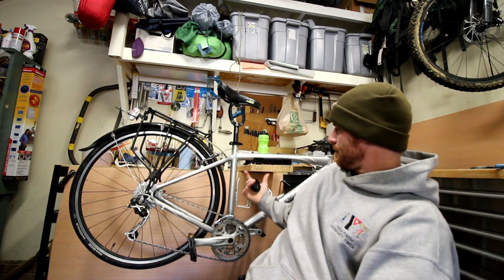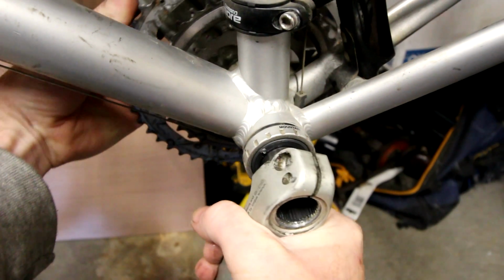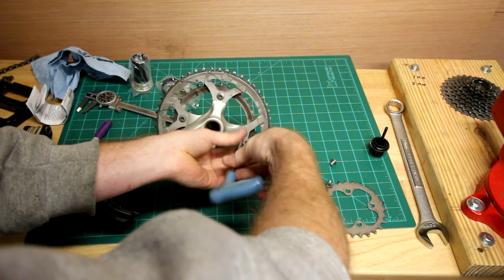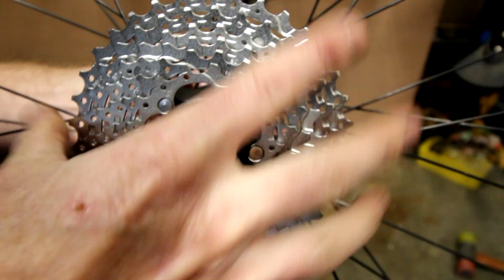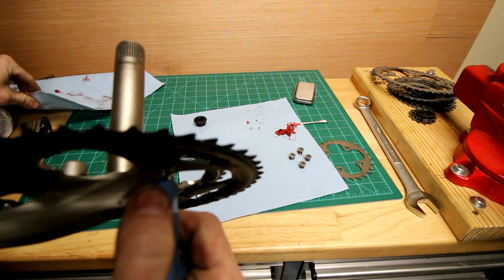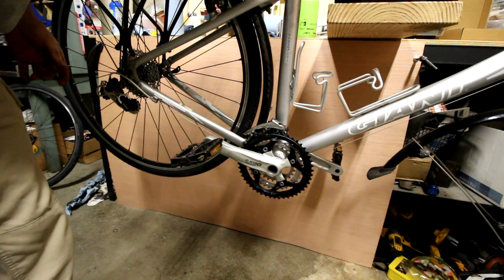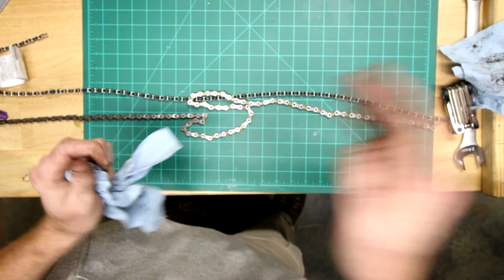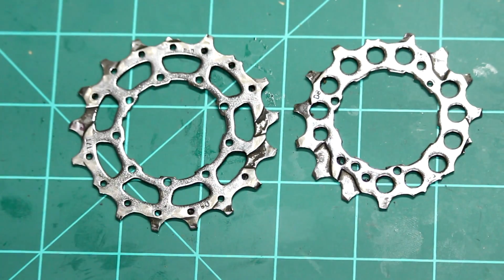Bicycle Drivetrain Rebuild - chain, chainrings, cassette, bottom bracket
Replacing the drivetrain on my 27 speed Giant Perigee.  Chain, outer and middle chainrings, rear cassette and SM BB-70 bottom bracket.  Also some explanation of chain wear, also called chain stretch.

1:15  Is your chain worn out?
2:40  Using a chain breaker to take your chain off.
3:53  Taking off the crank arm
5:23  Taking the crank out of the bottom bracket
5:50  Taking out the bottom bracket
6:58  Removing the rear cluster
8:00  Removing the chainrings
12:08  Replacing the bottom bracket
14:30  Replacing the rear cluster
16:44  Putting the new chainrings on
22:28  Reinstalling the crank and crank arm
26:27  Putting on the new chain
28:14  New chain looking good
28:38  Chain wear/chain stretch
34:22  Bad sprockets